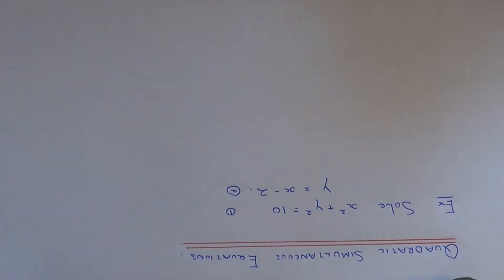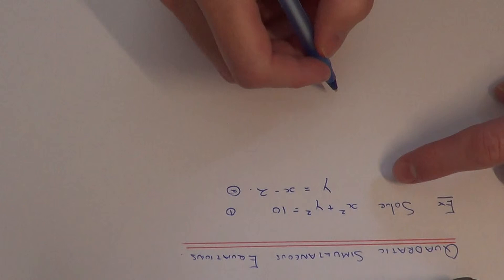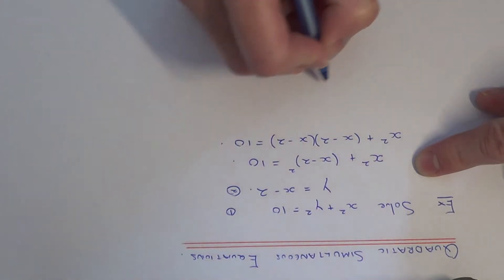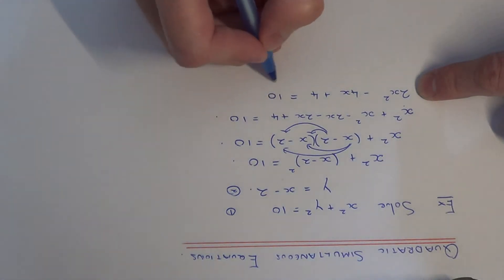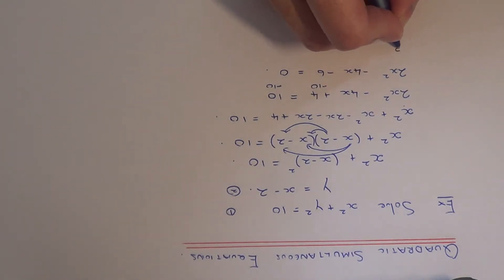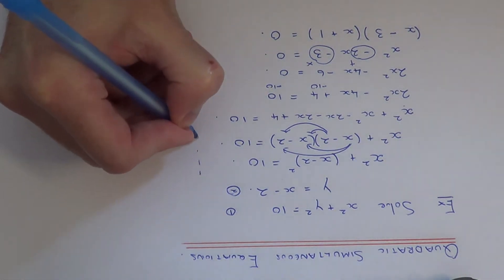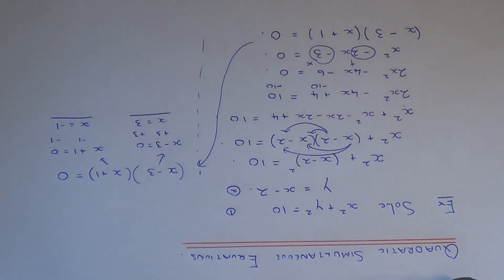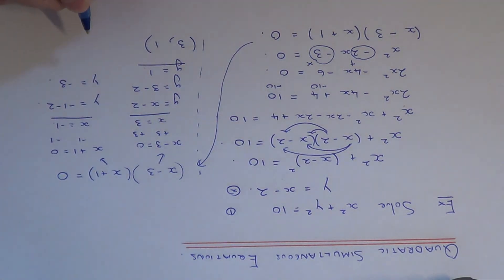How To Solve A Pair Of Quadratic Simultaneous Equations Using The Substitution Method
This video will teach you how to solve a pair of quadratic simultaneous equations by using the substitution method. You will need to substitute the linear simultaneous equation into the quadratic one. This will leave you with a quadratic equation just involving x (or just y). Once you have done the substitution you will need to write the quadratic in the form ax^2 + bx + c = 0. Once this is done you can factorise the quadratic and solve. You will then need to find the corresponding y values for each solution of x. Do this by subbing in the value x into the linear equation that you had at the start.